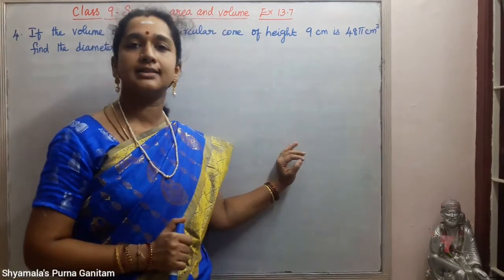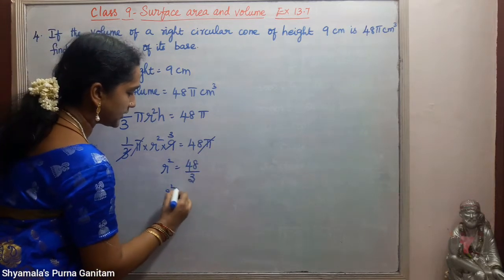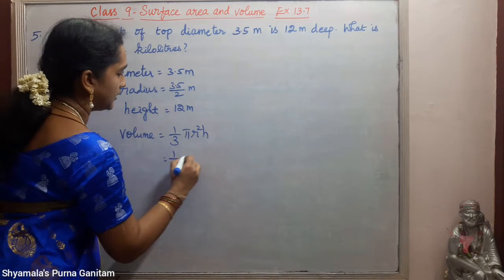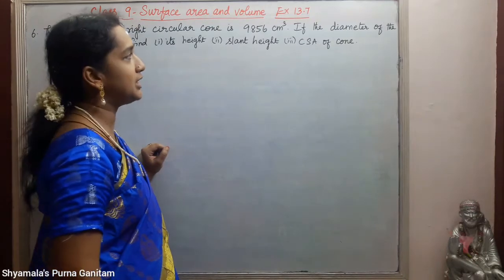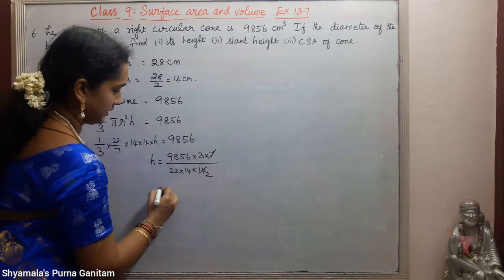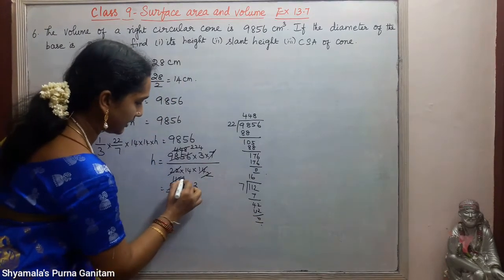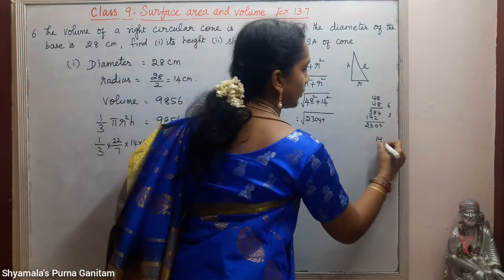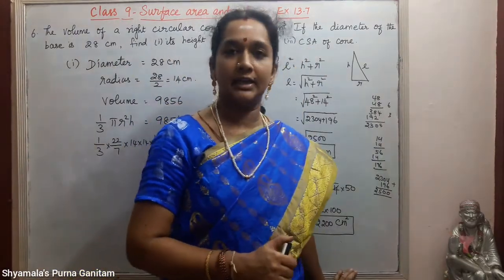CBSE Class 9 Surface Area and Volume